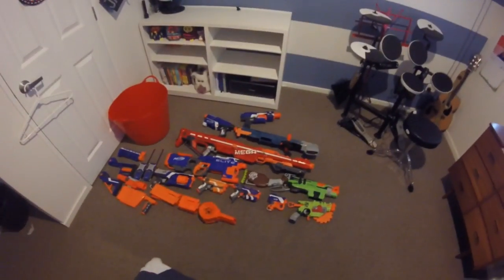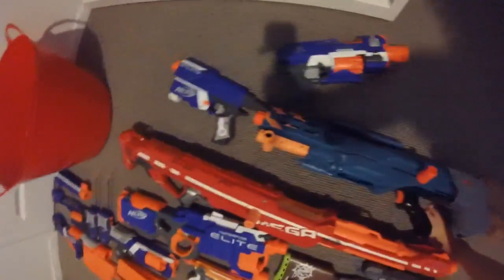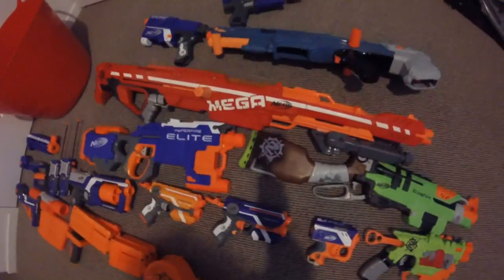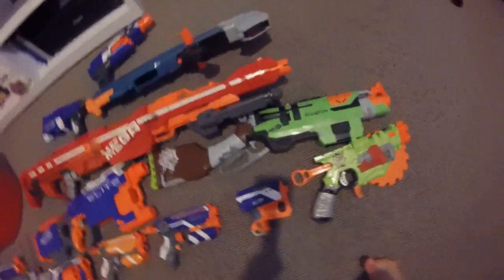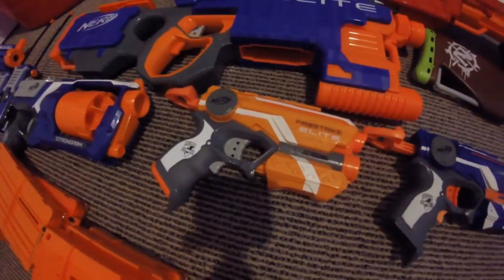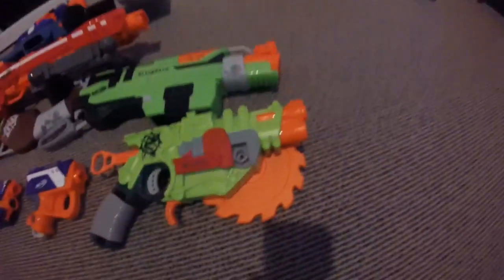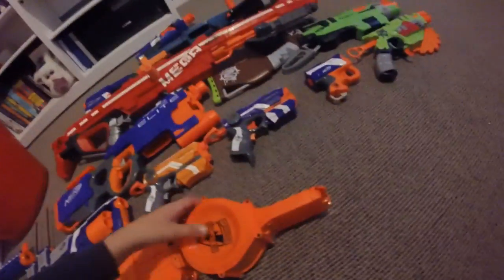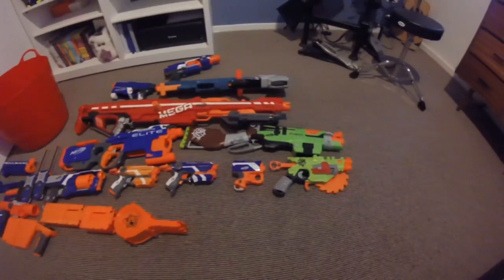my nerf arsenal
I love my guns they are:elite stockade
                                          zombie strike sling fire
                                          elite hyper fire
                                          mega centurion
                                          zombie strike long shot
                                          elite retaliator
                                          elite strong arm
                                          elite fire strike
                                          elite reflex
                                          zombie strike cross cut